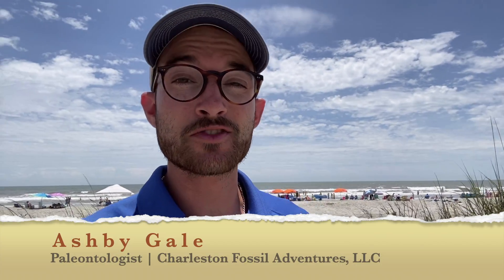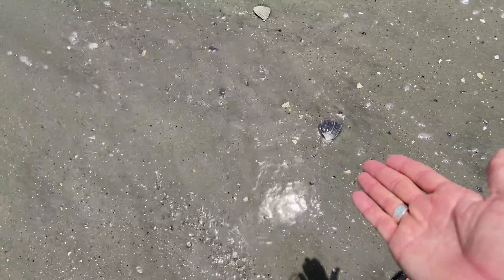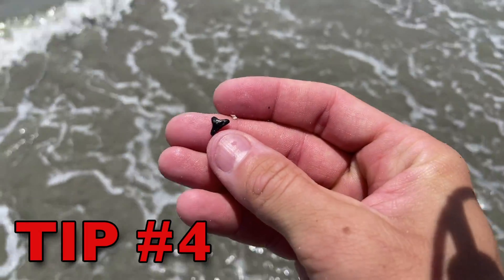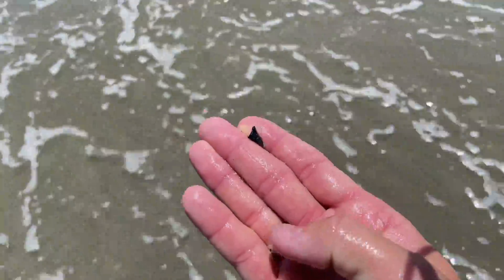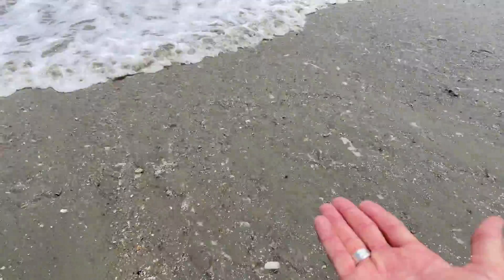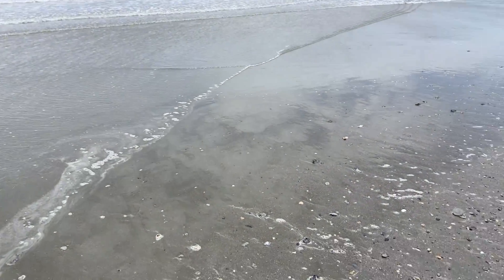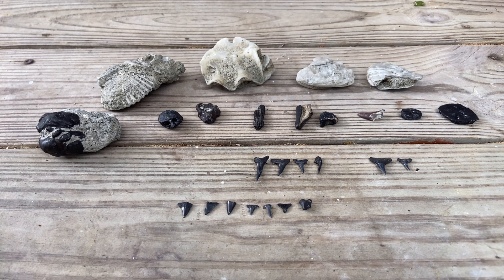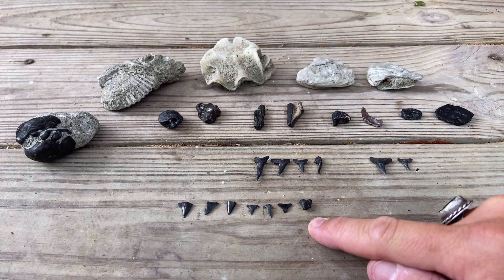HOW TO FIND SHARK TEETH [Top 5 Tips] PROFESSIONAL ADVICE!!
If you're headed to a beach for vacation and want to find shark teeth, this is the video for you! Paleontologist Ashby Gale covers his TOP FIVE tips for how to find shark teeth on the beach. Plus, you'll never guess what else he finds! Watch until the end to find out!

Finding shark teeth on the beach is easy if you know a few basics. While collecting beach shark teeth isn't the same as megalodon shark tooth hunting, with a little skill, and a whole lot of luck, you may just stumble across the big one!

If you’d like to visit Charleston and find your own fossils from the Ice Age and beyond, please consider booking a tour with Charleston Fossil Adventures. Our trips are unlike any other in the state! We ensure a fun time, and provide accurate identification of every fossil you pick up — as a paleontologist, Ashby will teach you not only how to find the fossils, but identify them as well. Find out why we’re Charleston’s Choice for Adventure Activity and Best Tour Guide (2018, 2020)!

Sign up for our monthly subscription box service, Shark Tooth Club Monthly